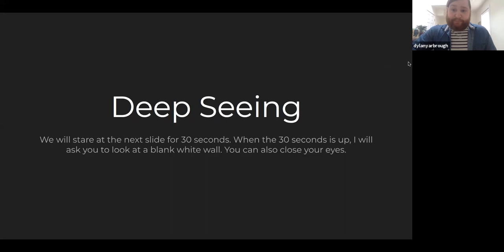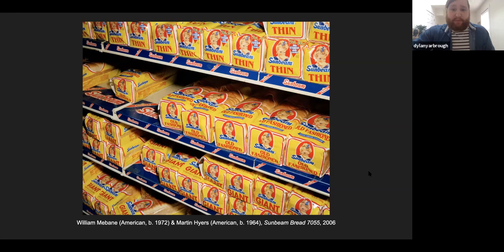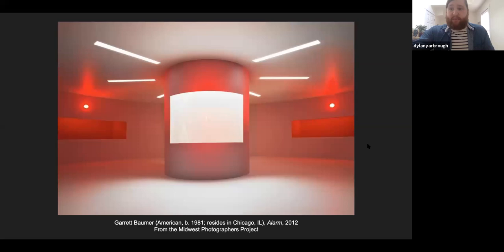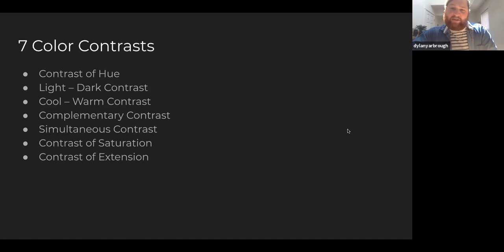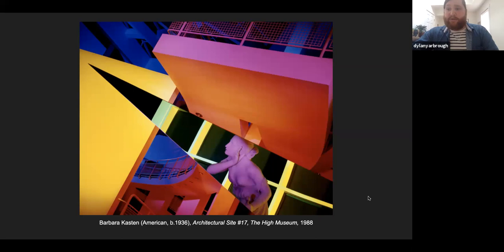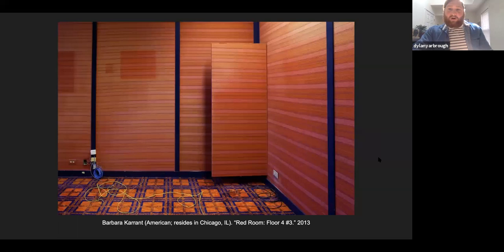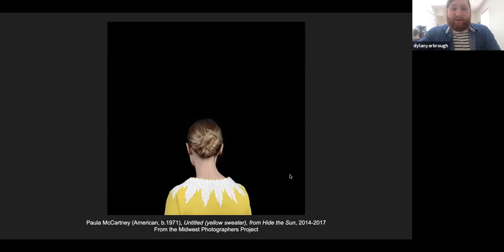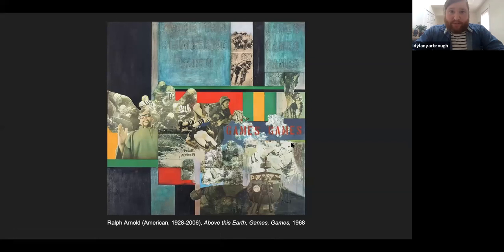Photos at Zoom with the MoCP: Color Theory with Curatorial Assistant Dylan Yarbrough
How does the use of color change the way people see your photographs? This session will focus on the fundamentals of color theory and how factors such as time of day, light source, and composition impacts the viewer's perception of color in images. Artists discussed include William Eggleston, Barbara Kasten, William Christenberry, Stephen Shore, Hyers + Mebane, and more.